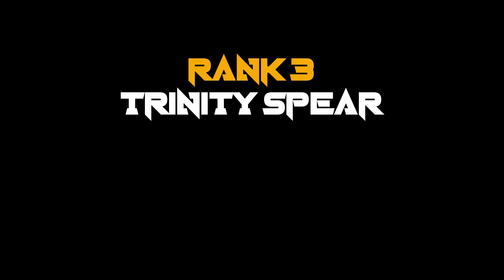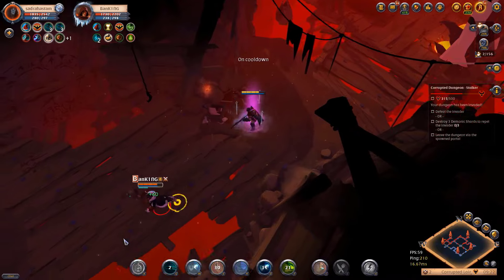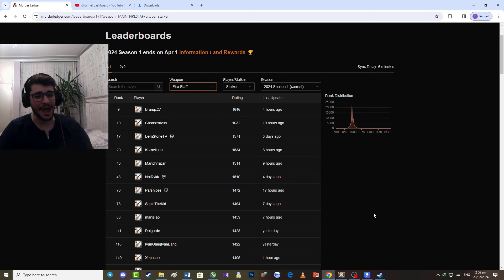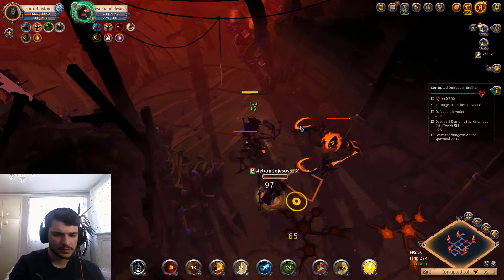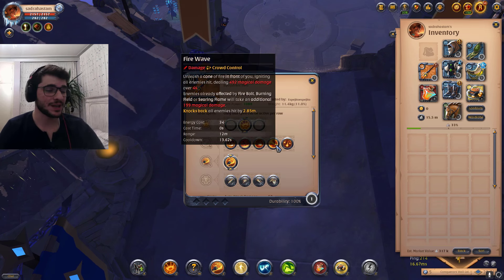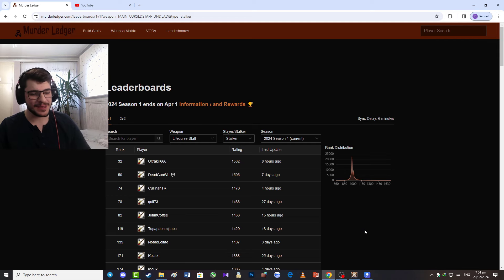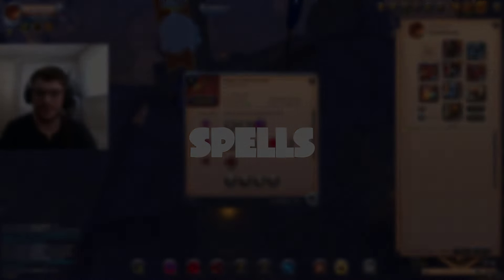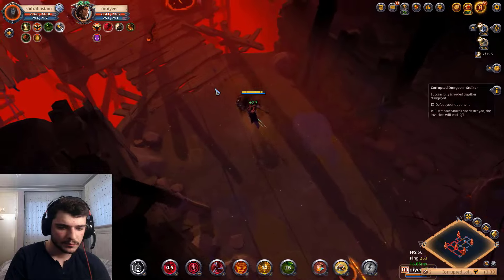TOP 3 CORRUPTED DUNGEON BUILDS 2024 || With Complete Guide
In This Video you Are gonna see Top 3 Corrupted Dungeon Build Which are great choice for beginners. These builds Are Great for new players to start PVP with in Albion Online.